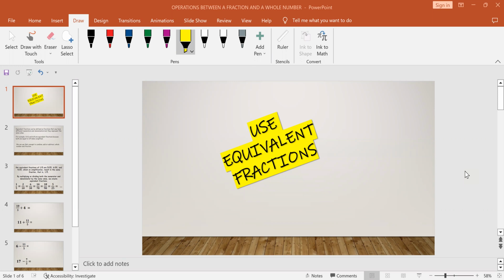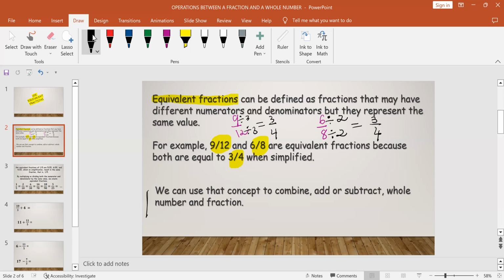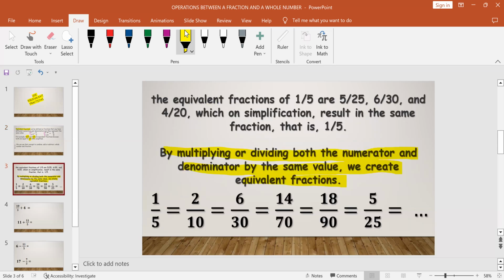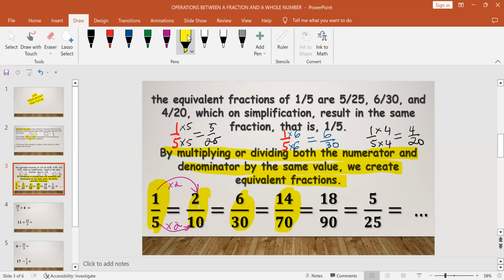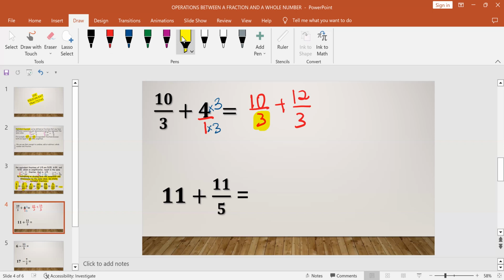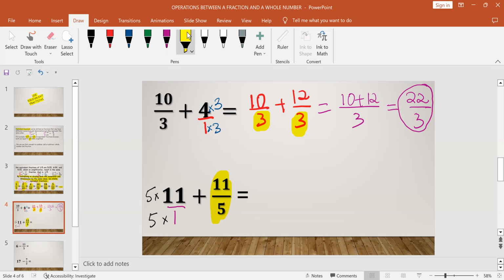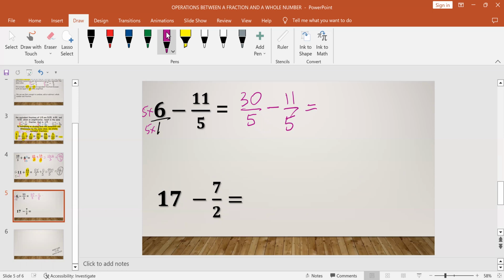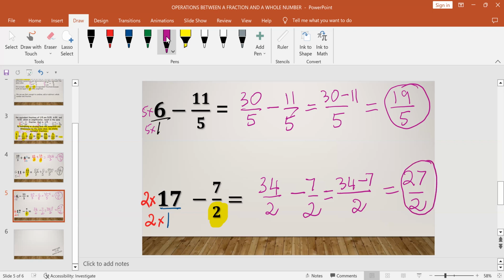COMBINE WHOLE NUMBER AND FRACTION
Watch and learn more about basic operations between Whole numbers and Fractions.